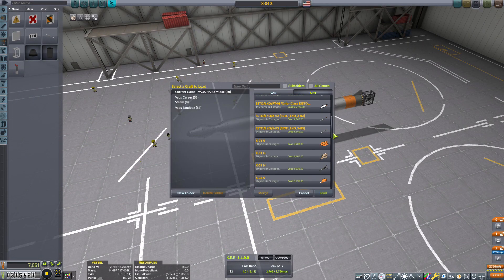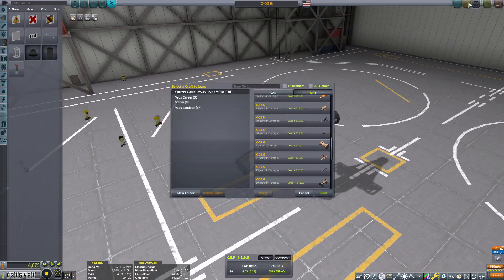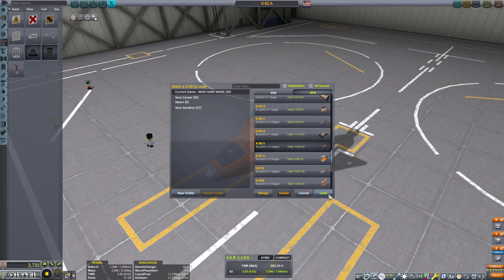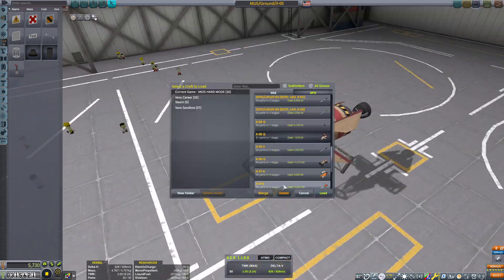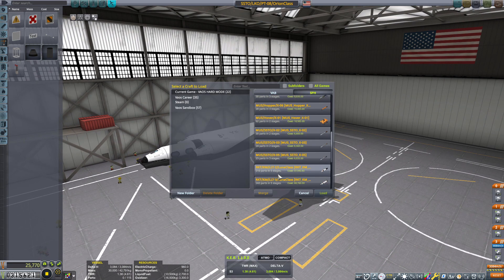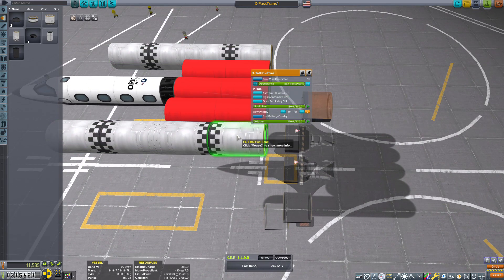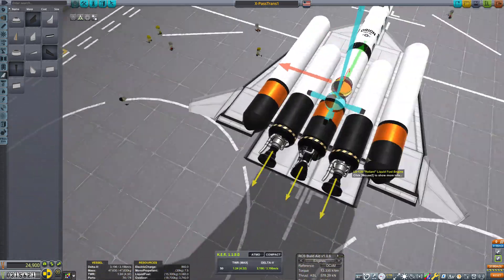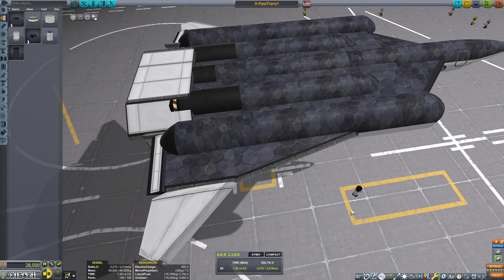LOW TECH SSTO | KSP 10% Science Ep-28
The Orion - 09 will be the first 4 Passenger SSTO craft in this Career Mode. It will be the cash cow we need to survive.

This is now a HAZARDOUS ZONE. Boots, Hardhat and gloves are MANDATORY.👷🛠️

10% Science Hard Mode Career.

GAME : Kerbal Space Program
X3 Reunion Soundtrack
Surviving Mars

FIRE FLY (Better Re-entry effects)
VAPOR CONE (Mach Effects)